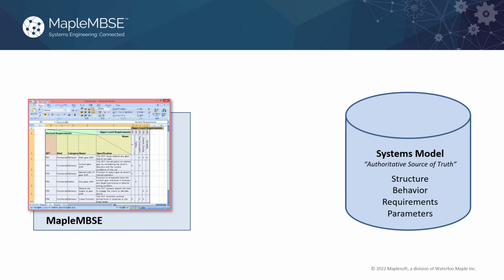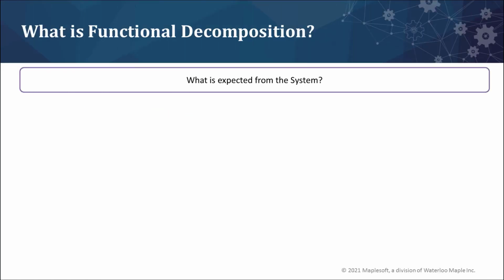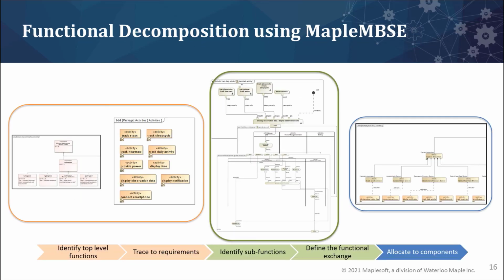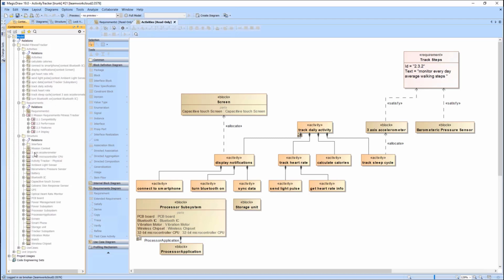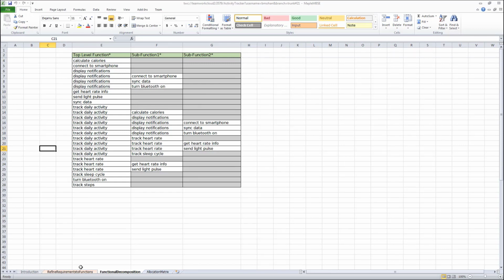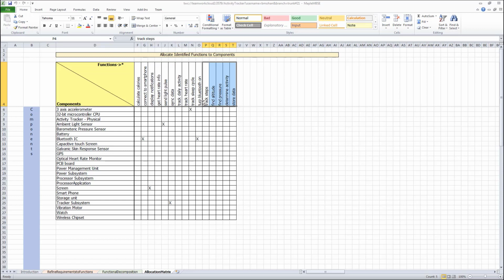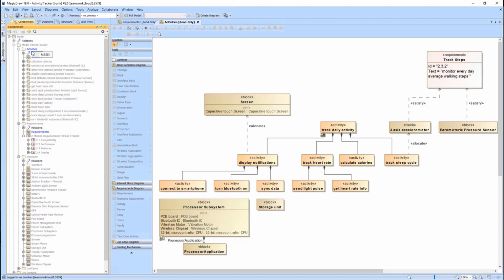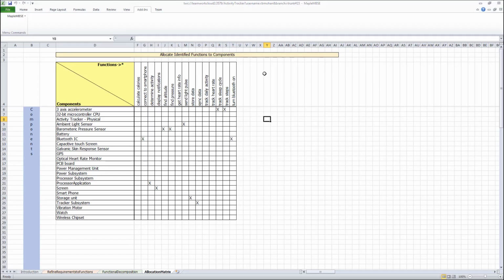MapleMBSE is Systems Engineering: Connected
Successful MBSE projects require rapid, error-free integration of engineering knowledge into the systems model.

In this presentation, we discuss how to smoothly connect people and processes with the systems engineering model to make your complex MBSE projects more productive. We introduce our MapleMBSE-based solutions that help connect many engineering tasks into the system model without your SMEs knowing anything about Systems Engineering. They simply add their knowledge into the model to provide consistent information, in the structure expected by the SE, through a familiar Excel user-interface. In this way using MapleMBSE lets you accelerate the benefits of MBSE into the project, reduce the risk of errors, and increase cross-discipline collaboration with knowledge capture & sharing.